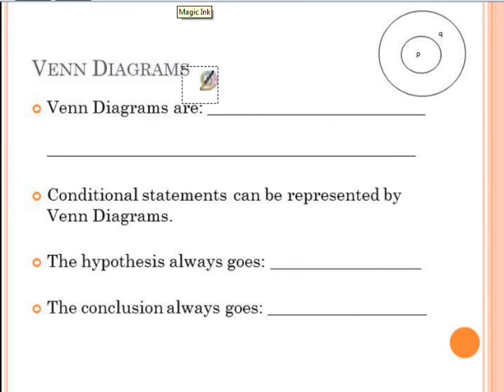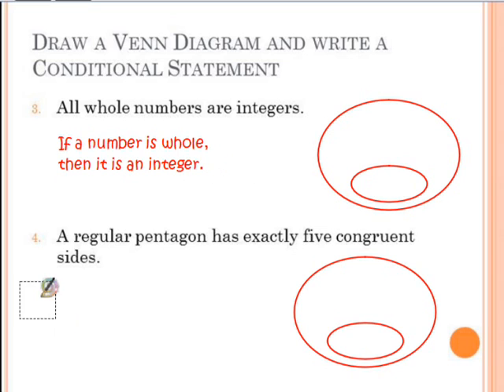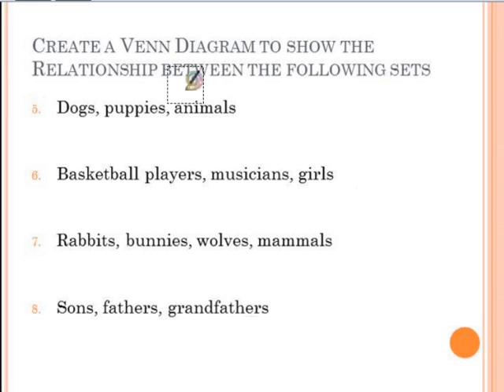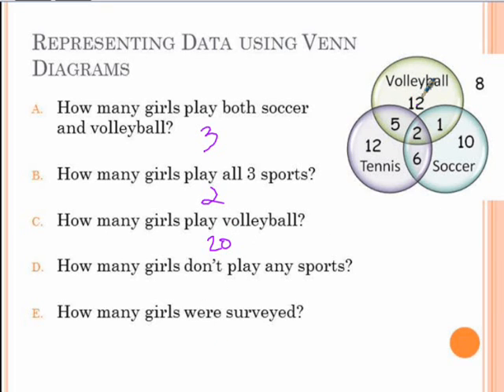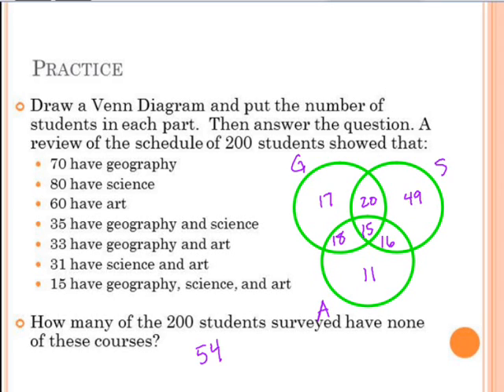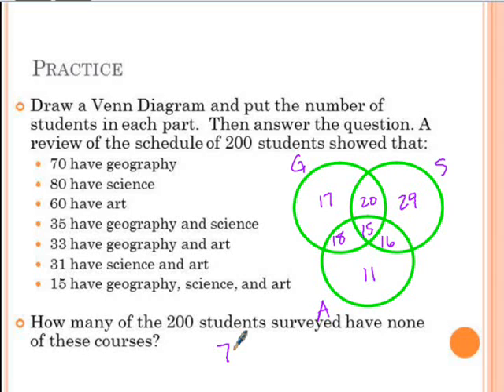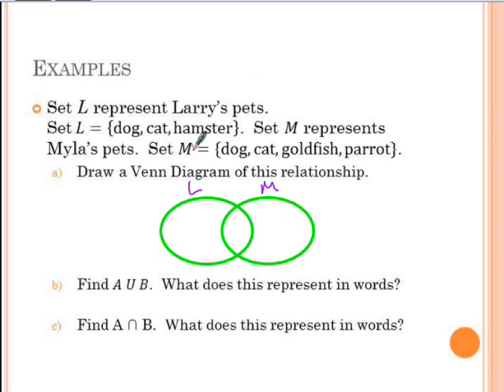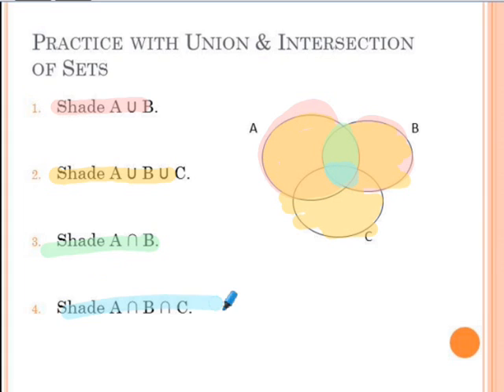Venn Diagrams Notes